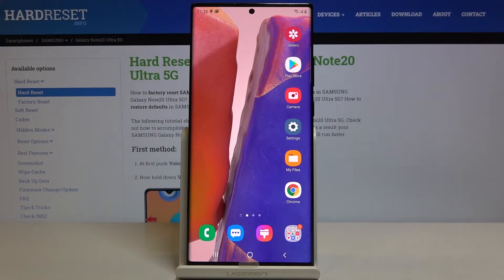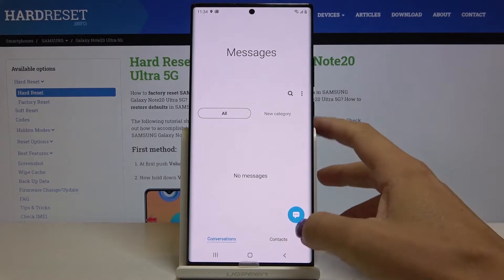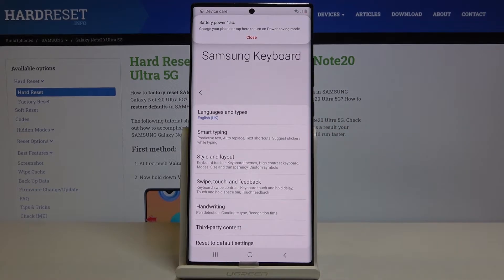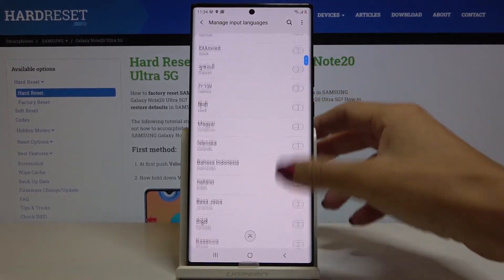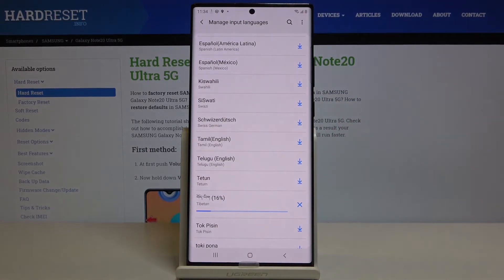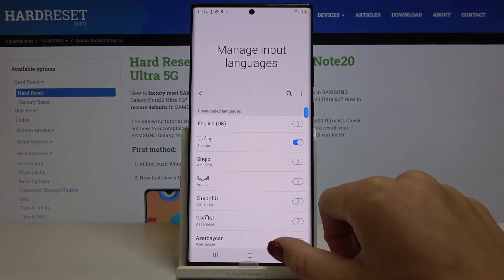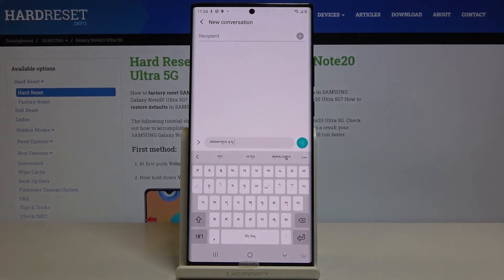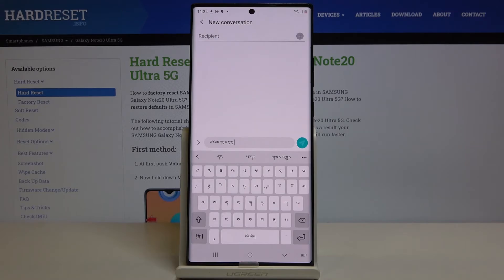How to Change Keyboard Language in SAMSUNG Galaxy Note 20 Ultra – Language List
Find more info about SAMSUNG Galaxy Note 20 Ultra:
Check out the presented tutorial, where we show you how to easily switch keyboard language in SAMSUNG Galaxy Note 20 Ultra. If you are looking for a way to get access to the language settings and change keyboard language in your Samsung device, watch uploaded video and manage keyboard settings in SAMSUNG Galaxy Note 20 Ultra smoothly. Let’s follow the above tutorial to set up keyboard language in SAMSUNG Galaxy Note 20 Ultra within a couple of seconds.

How to change keyboard language in SAMSUNG Galaxy Note 20 Ultra? How to set up keyboard language in SAMSUNG Galaxy Note 20 Ultra? How to switch keyboard language in SAMSUNG Galaxy Note 20 Ultra? How to manage keyboard settings in SAMSUNG Galaxy Note 20 Ultra?